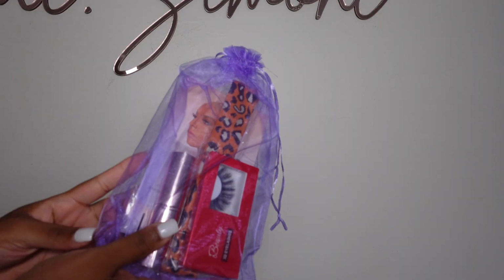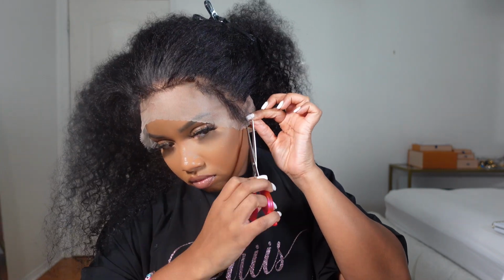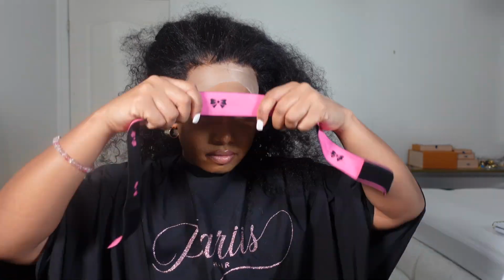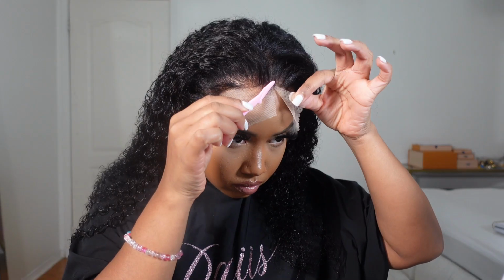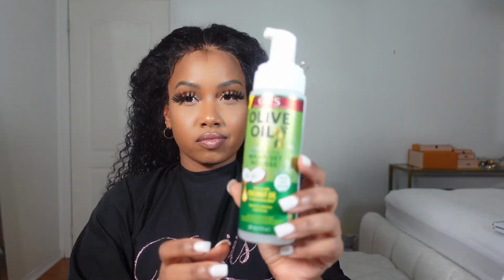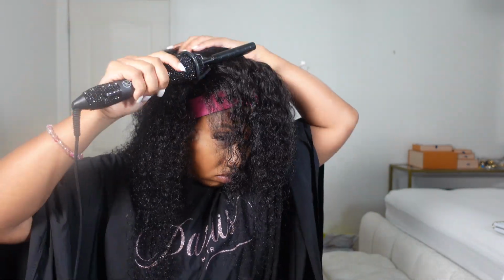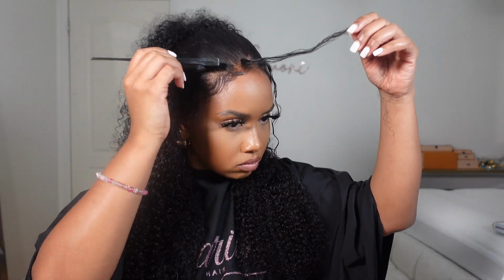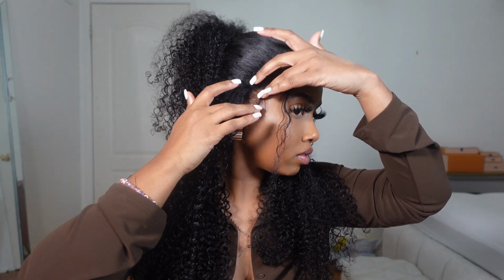How to: Install And Style A Jerry Curly Frontal Wig || Ft. Nadula Hair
𝐇𝐄𝐘 𝐇𝐔𝐍𝐍𝐘!!
In this hair tutorial I will be showing you how I installed and styled this Jerry curl wig. I will have all the details about this wig down below. Please be sure to like this video if you enjoyed it, leave a comment down below so we can interact & if you are not already subscribed please hit that subscribe button below.

❤All the hair can be paid in 4 instalments
★ $10 off for $99/$20 off for $199/ $30 off for $259/$60 OFF for $499 Code: YTBGIFT
Hair Info: 13*4 lace frontal, Curly texture, 24inch, 150%denisty,

Looking for a hairstylist? Book with me online!

Amazon Store: